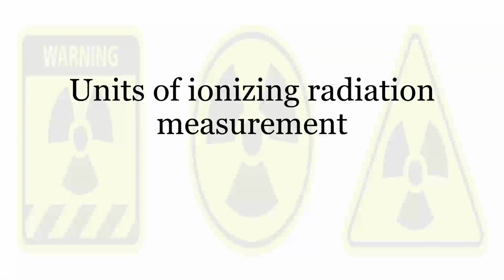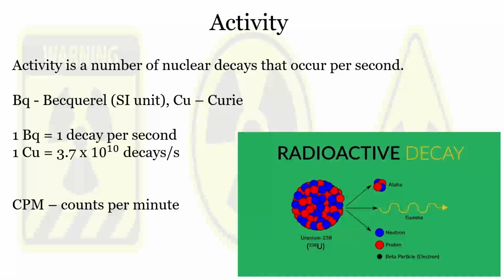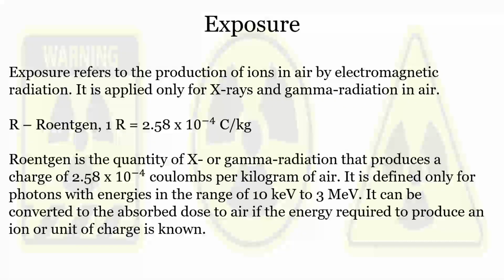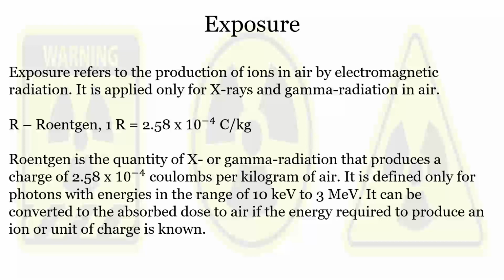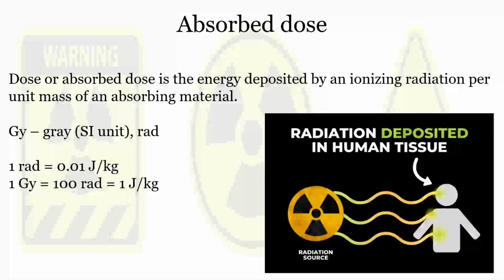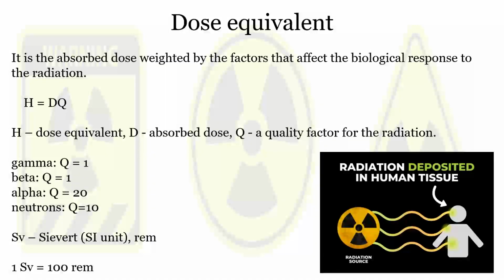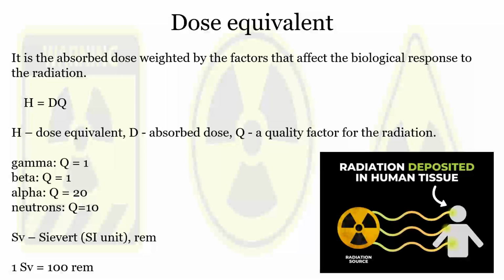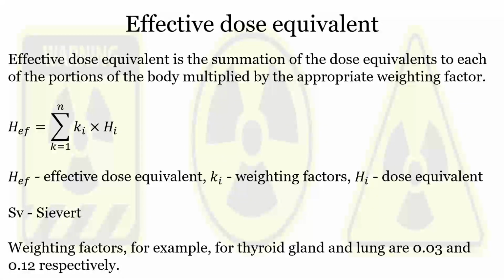Units Of Ionizing Radiation Measurement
Units of ionizing radiation measurements: Becquerel, Curie, CPM, Roentgen, Gray, rad, Sievert, rem.